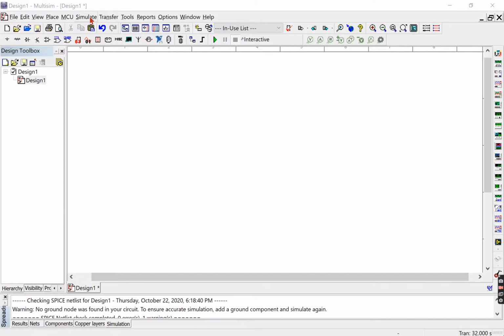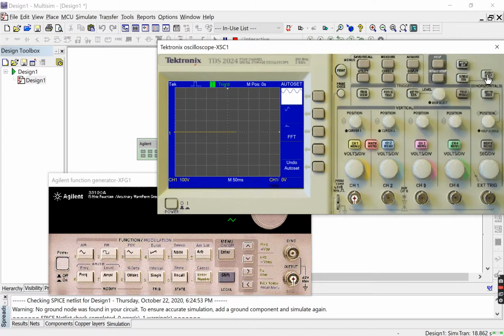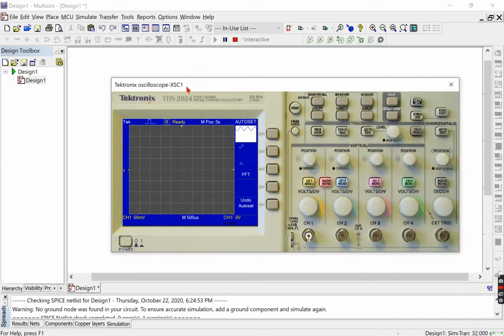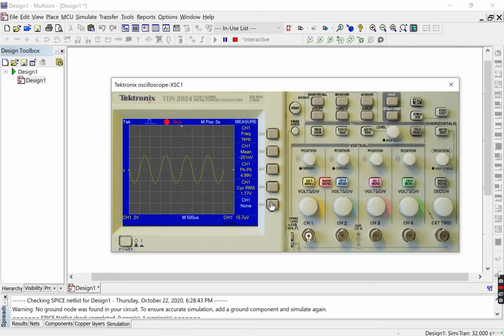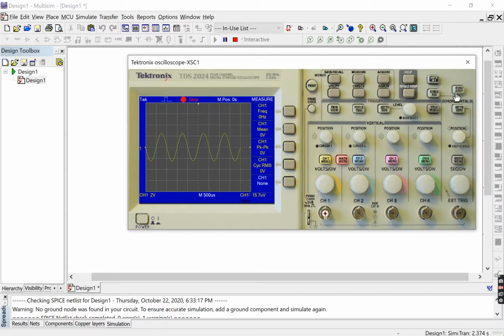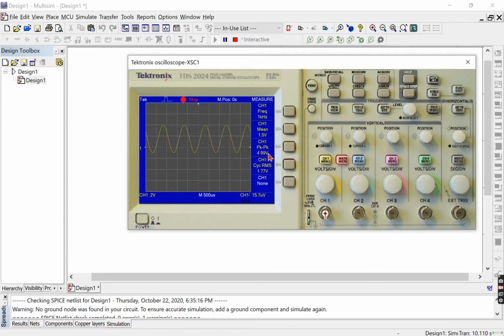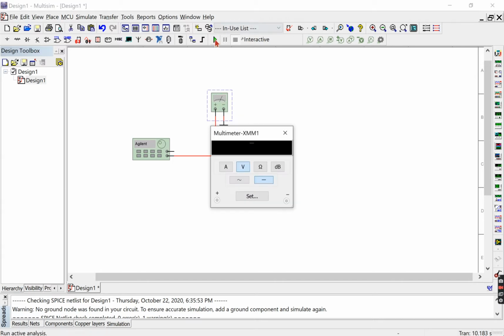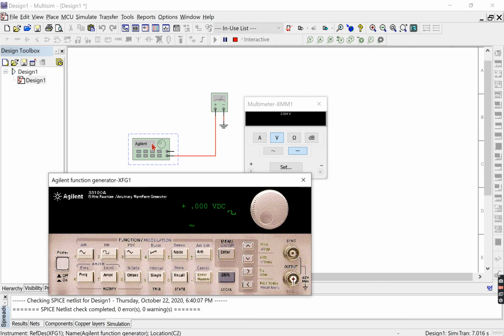Introduction to Virtual Electronics Equipment: Oscilloscope, Function Generator, & DMM